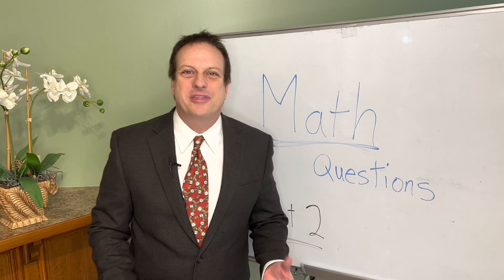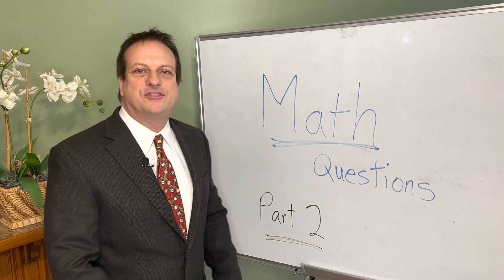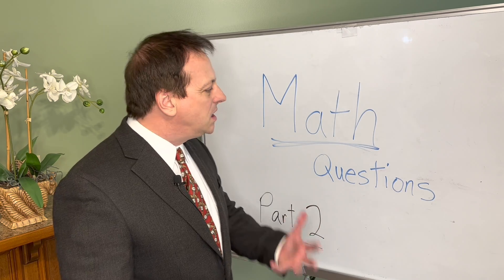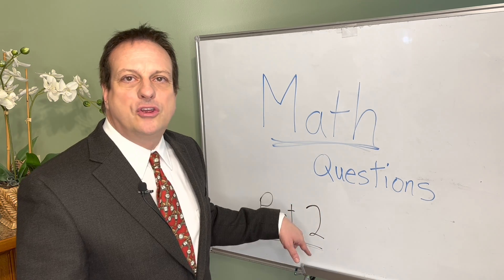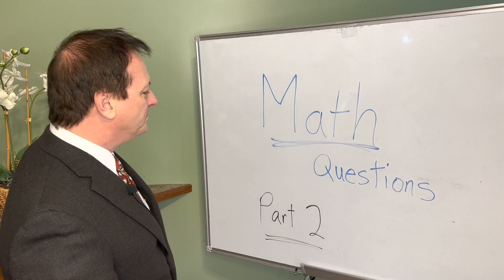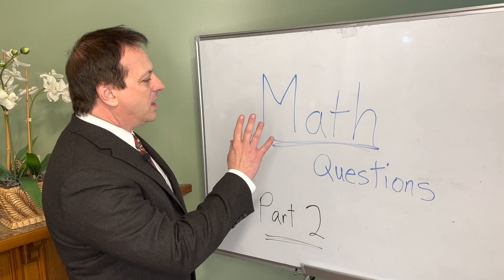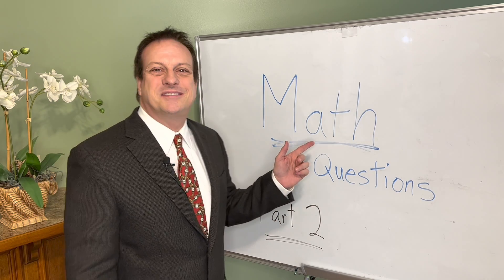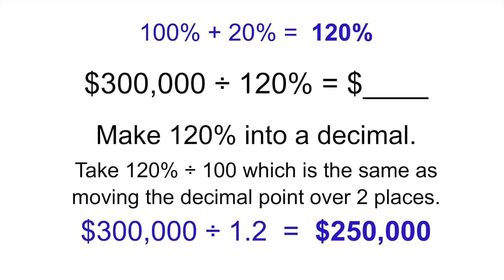Must-Know Real Estate MATH Questions Part 2 - Real Estate Exam - How to PASS the Real Estate Test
Jonathan Goforth ABR, SFR, BPOR is a licensed Realtor in Missouri and Kansas with Keller Williams Platinum Partners.   Jonathan was listed in Forbes Magazine in 2019, 2020 and 2021 as one of the "Top Market Leaders in the United States".   Jonathan was also listed in Fortune Magazine in March 2021 on the "Top 500 List".   Articles were published by 5-Star Professionals.  Jonathan Goforth has a real estate broker license in Missouri.